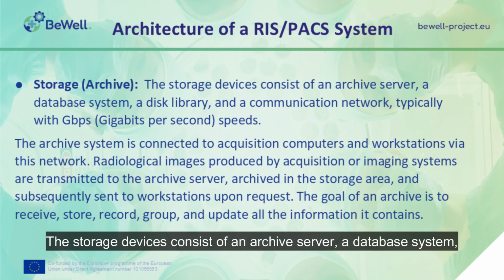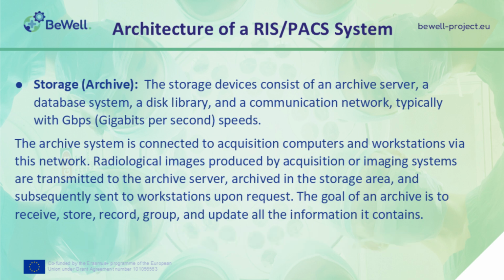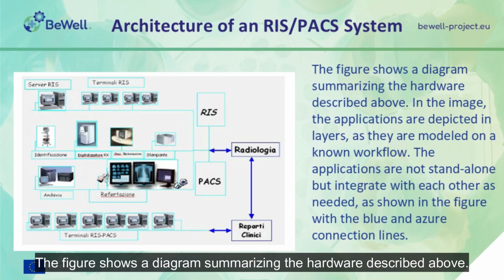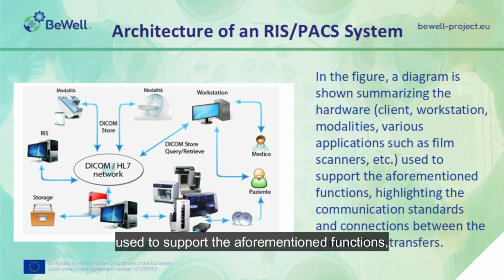L2 2 HEALTHCARE PACS